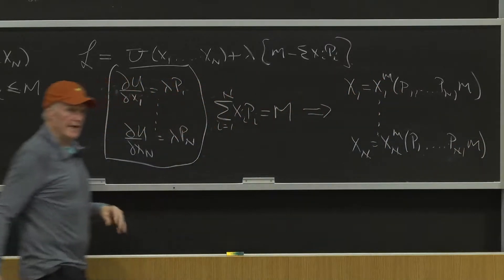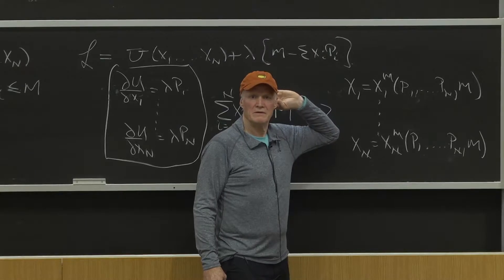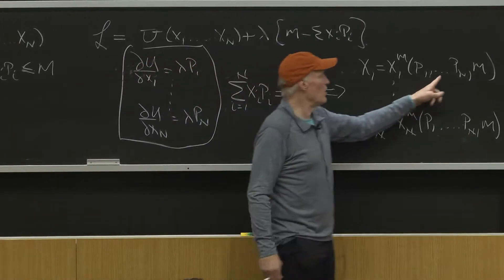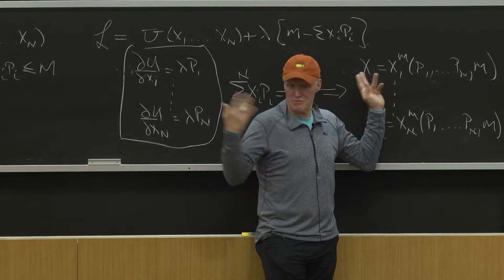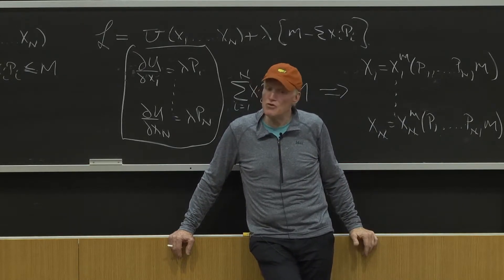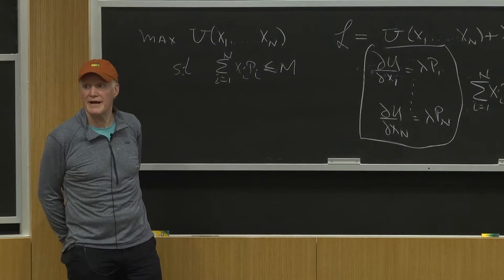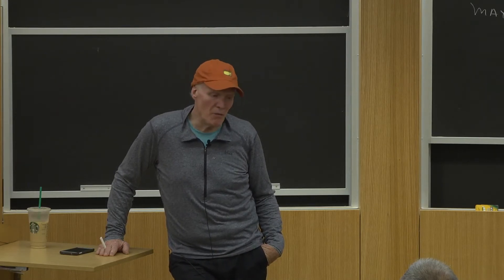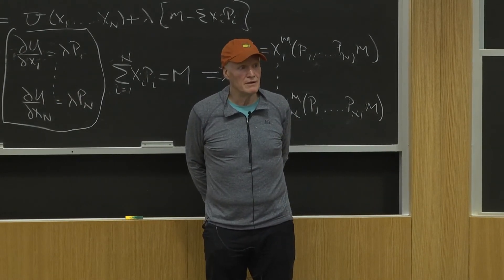Cost Minimization: A price changes affects all quantities